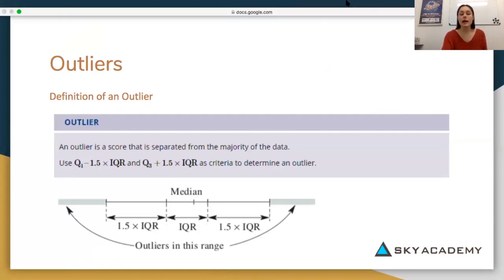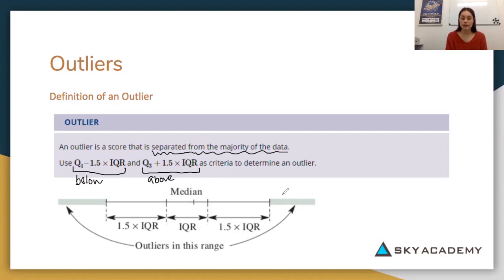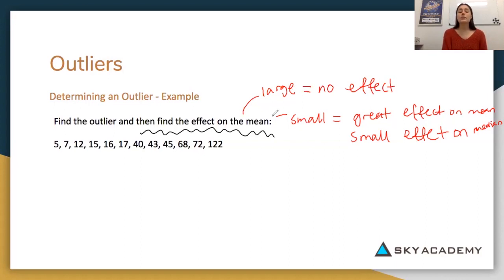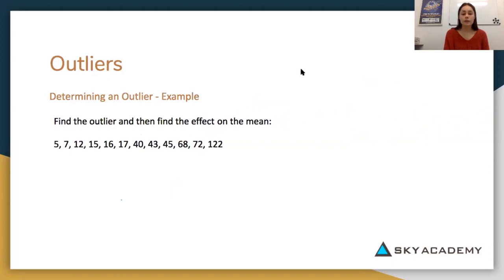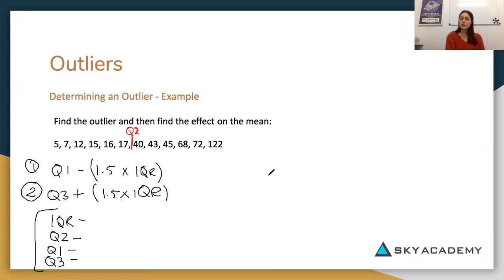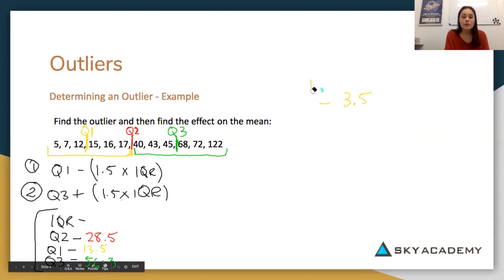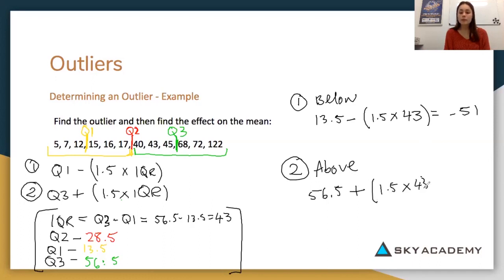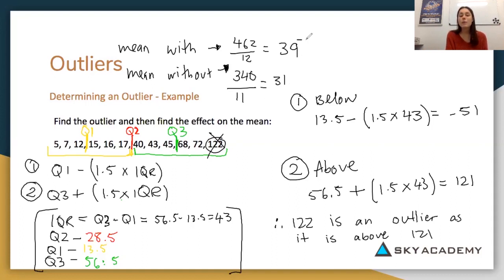Exploring and Describing Data Statistical Analysis MS S1 #4